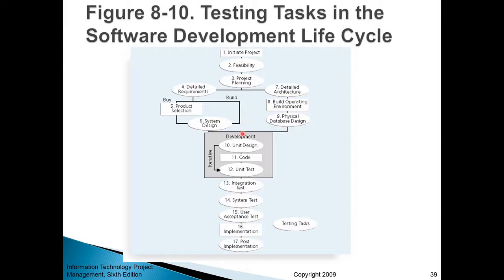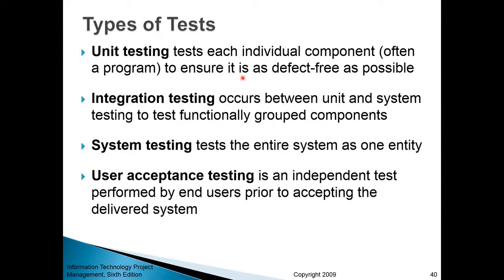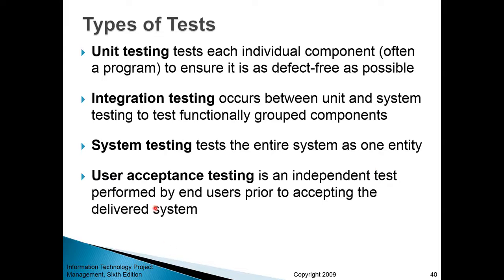Chapter 8 - Part 5